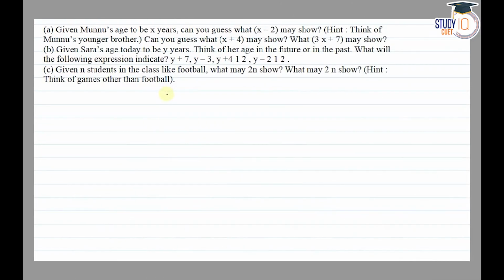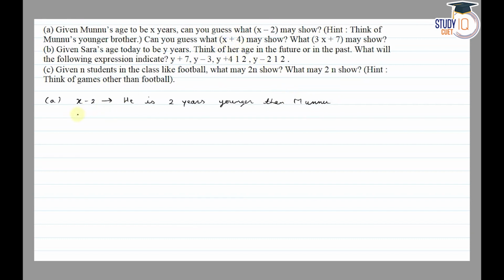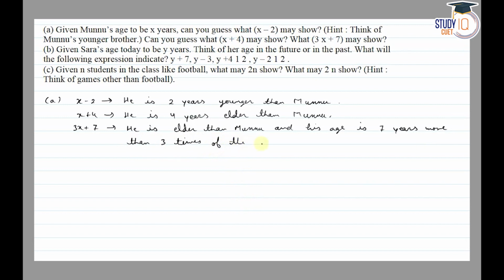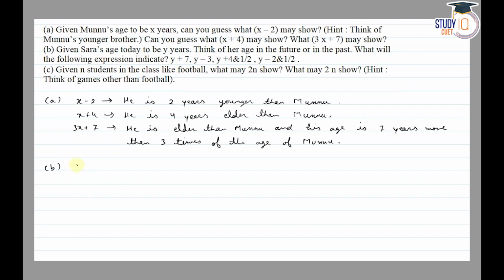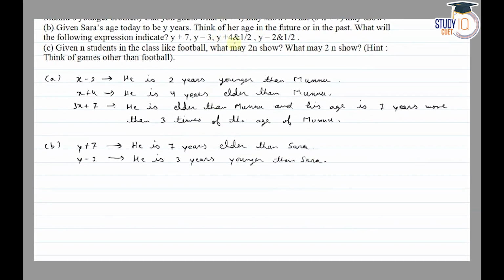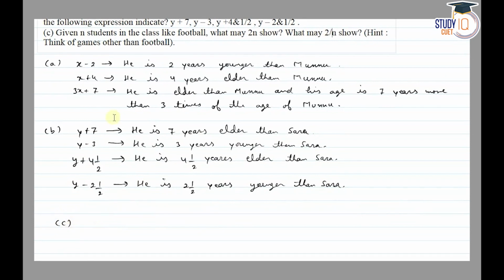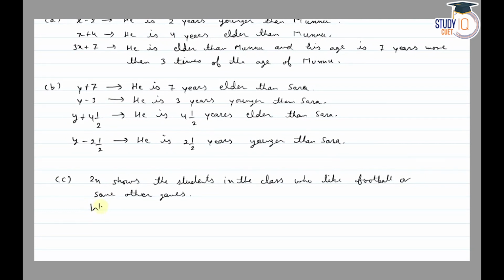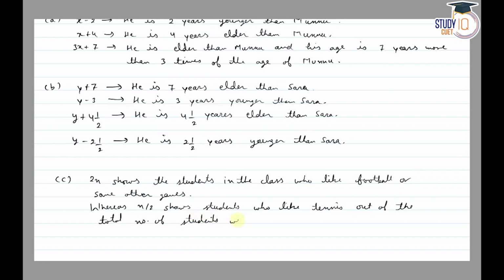NCERT Solutions Class 6 Maths Chapter 11 Exercise 11.4 Question No.3 | Algebra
*QUESTION*
(a) Given Munnu’s age to be x years, can you guess what (x – 2) may show?
Can you guess what (x + 4) may show? What (3x + 7) may show?
(b) Given Sara’s age today to be y years. Think of her age in the future or in the past.
What will the following expression indicate? Y + 7, y – 3,  ,
(c) Given n students in the class like football, what may 2n shows? What may n / 2 show?

In this video, we provide step-by-step solutions to Question No.3 from Exercise 11.4 of Class 6 Maths NCERT textbook, focusing on algebraic concepts. Join us as we guide you through the problem-solving process, helping you understand and master algebraic expressions effortlessly. Enhance your mathematical skills and excel in your studies with our comprehensive NCERT solutions.